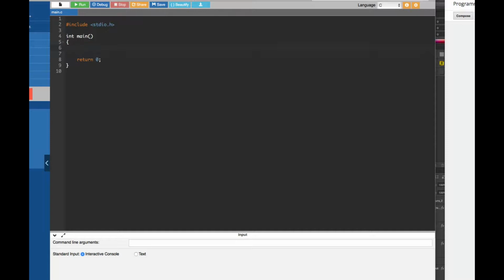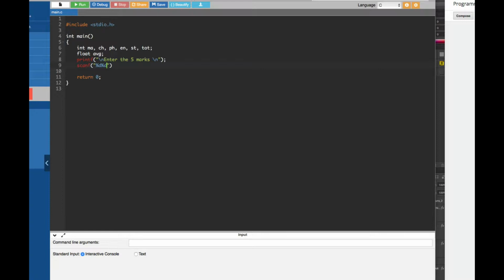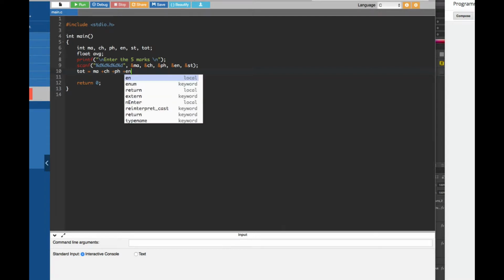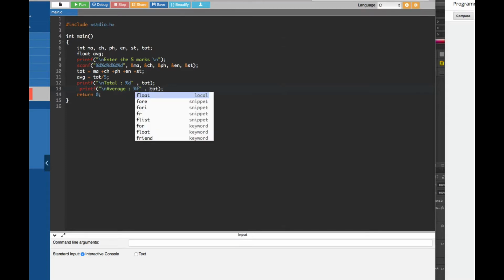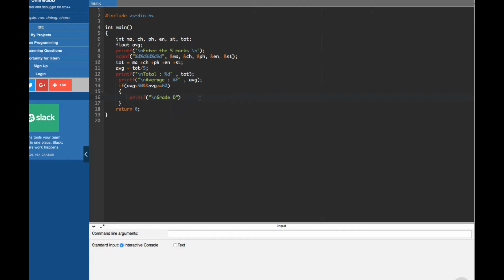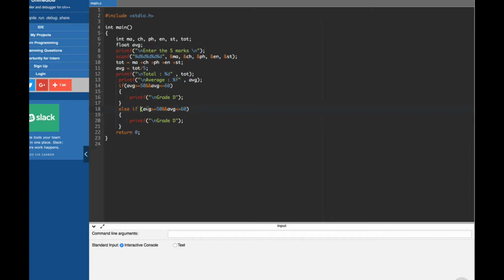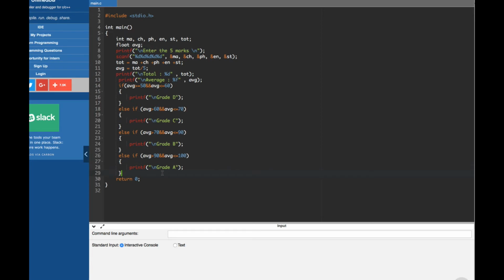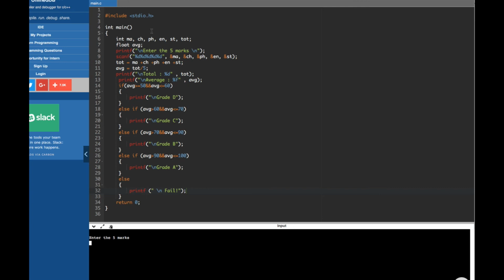Grading Using if, else if, else statements in C Program